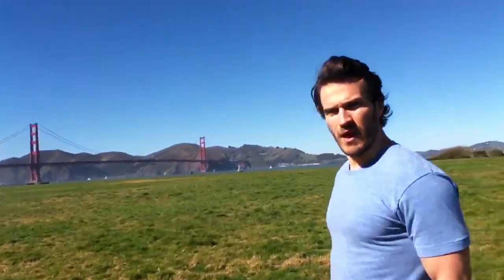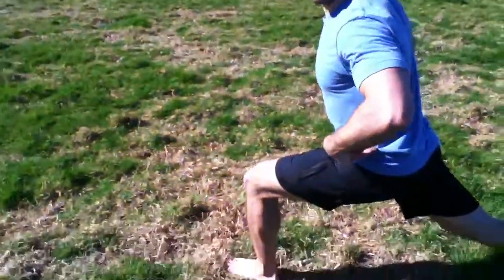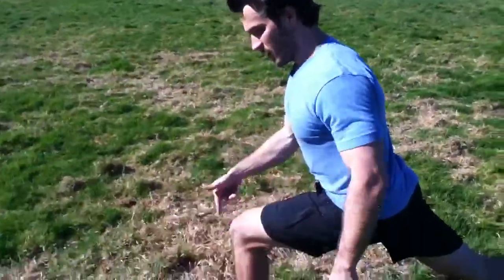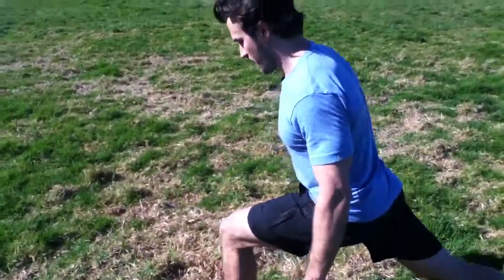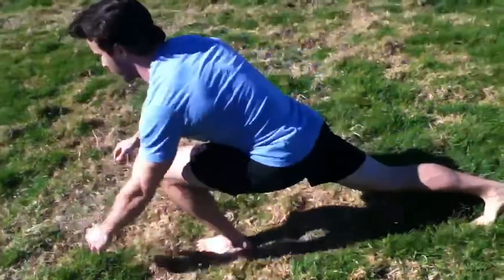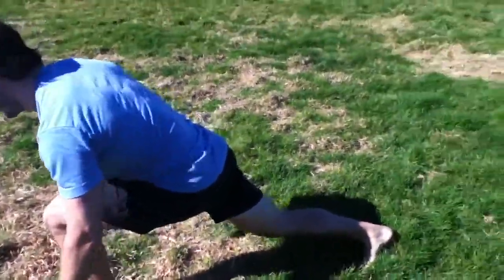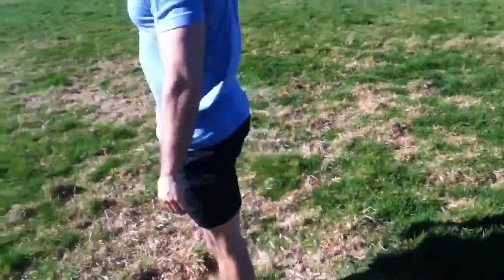Barefoot Workout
Workout with me @ the Golden Gate Bridge in San Francisco, California.  Pearman Fitness.